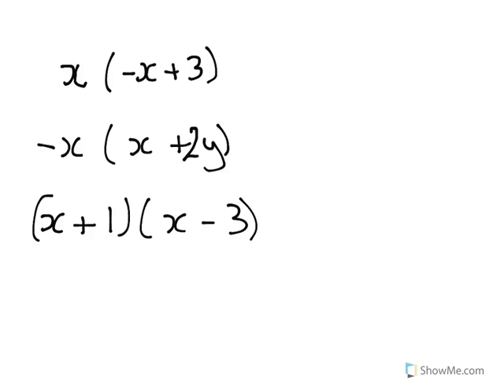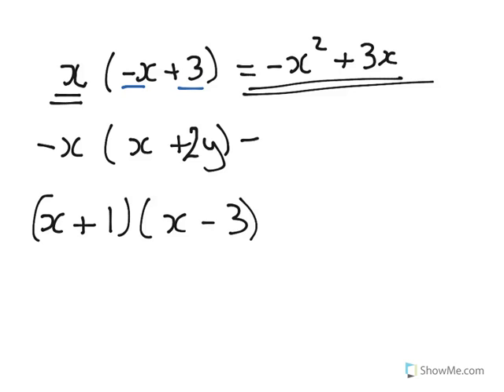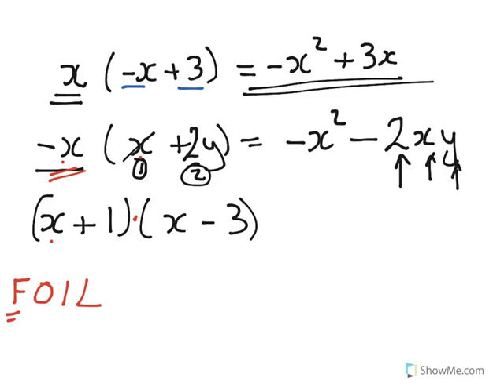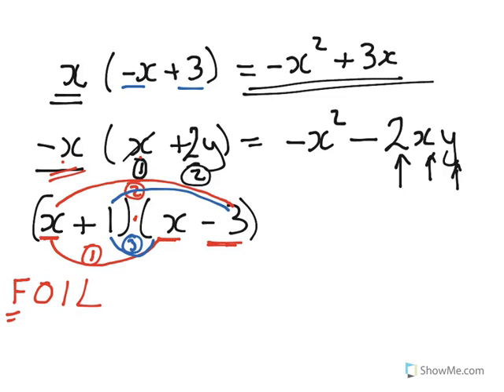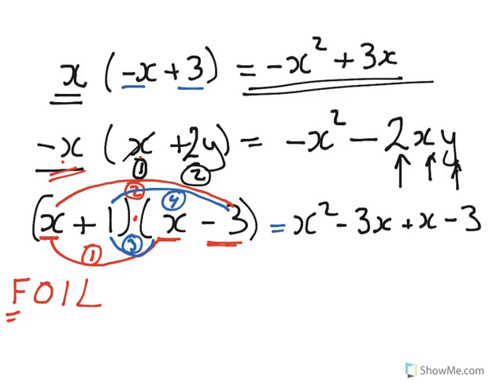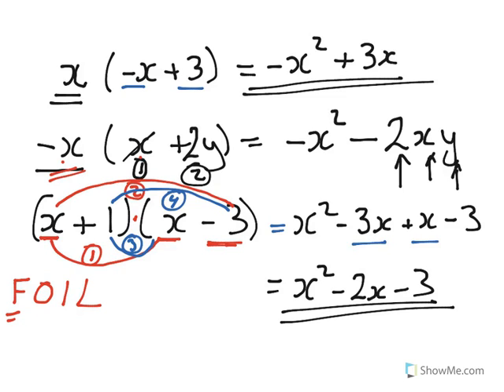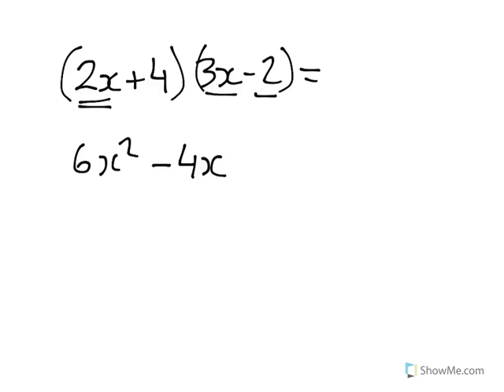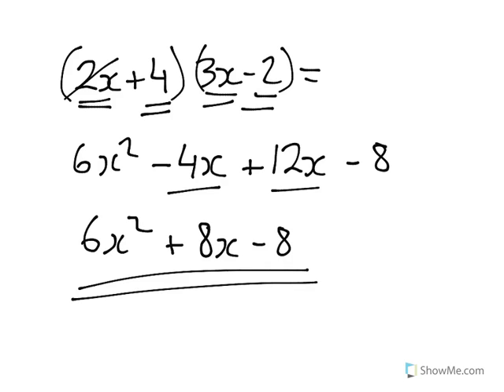year 8 year 9 expanding brackets